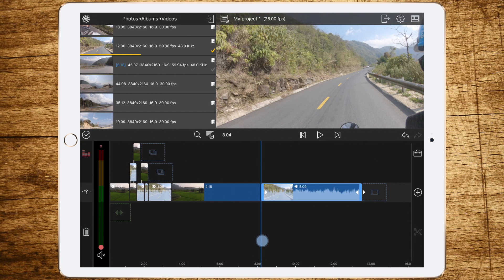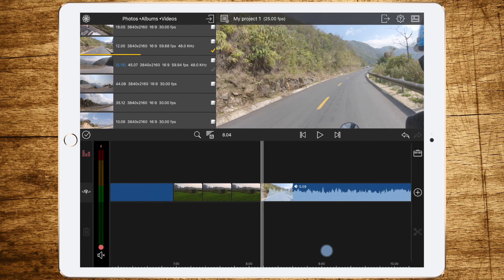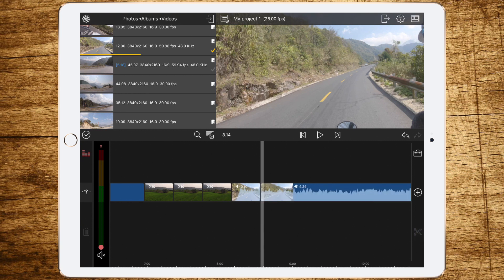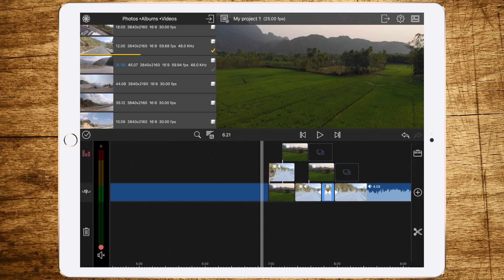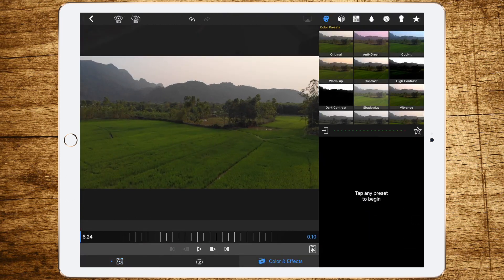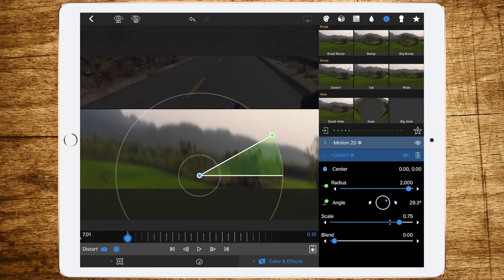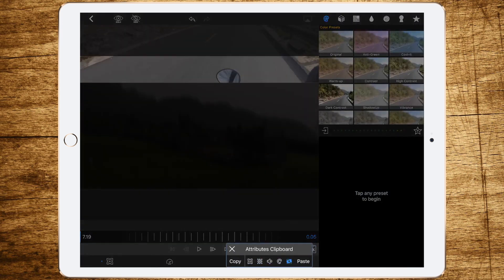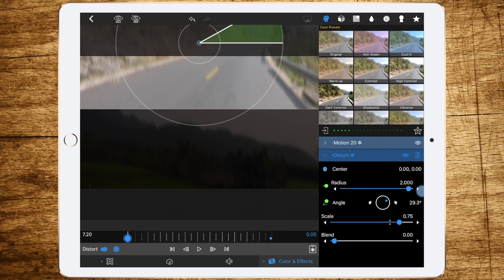Epic ROLLWORLD Transition - Lumafusion How to Tutorial